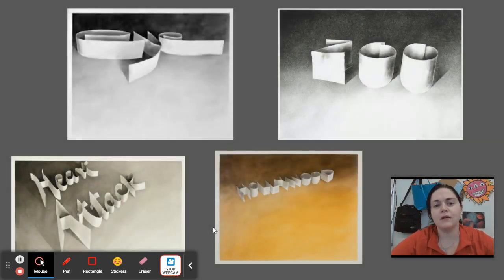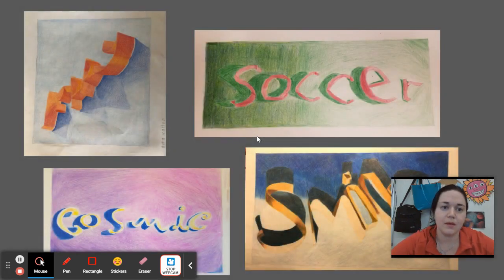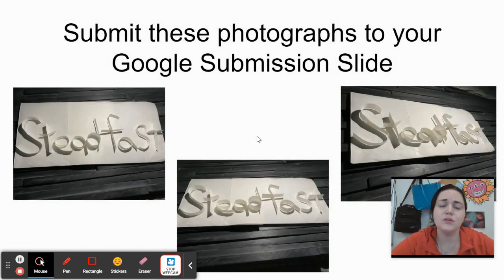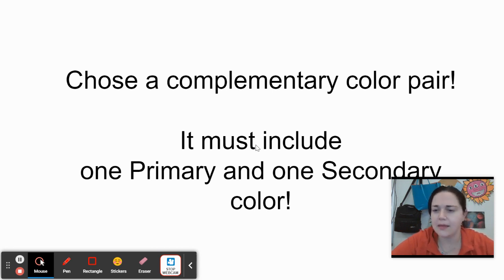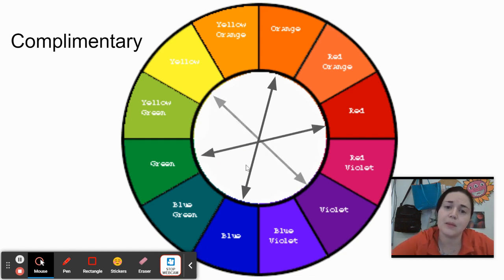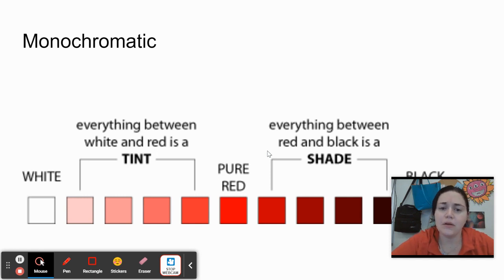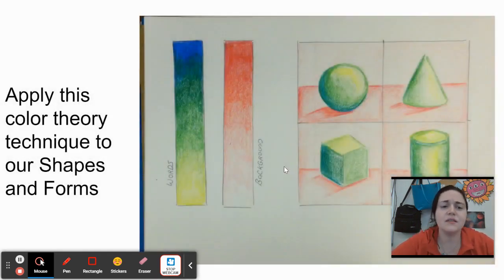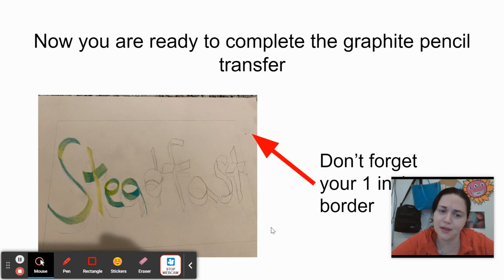DII Lecture 2 1 Color Ribbon Words